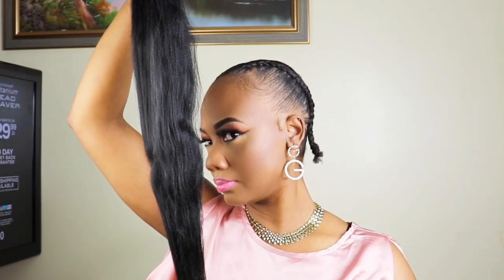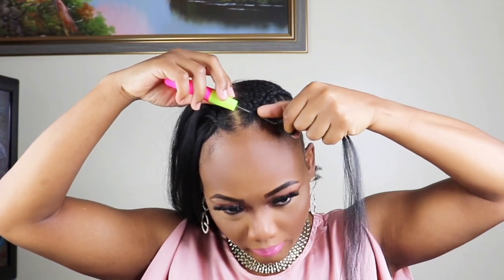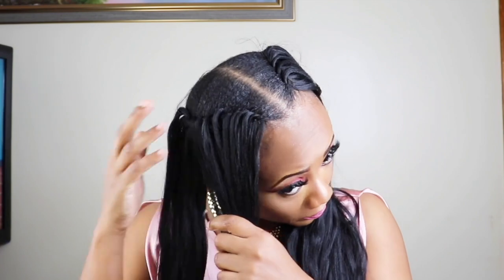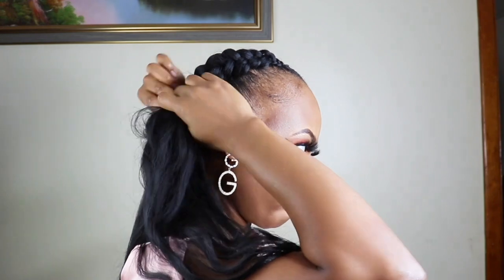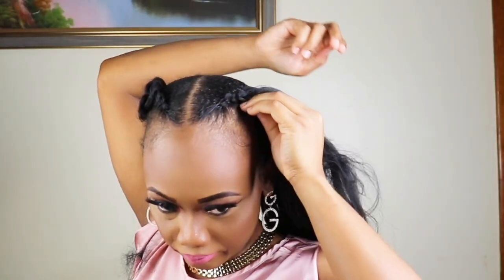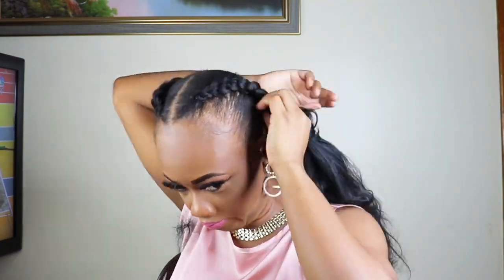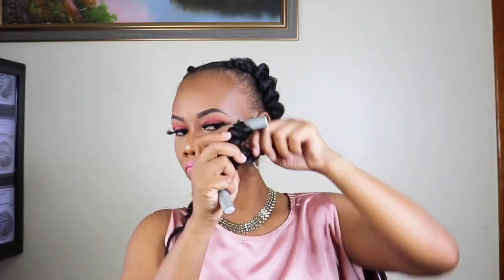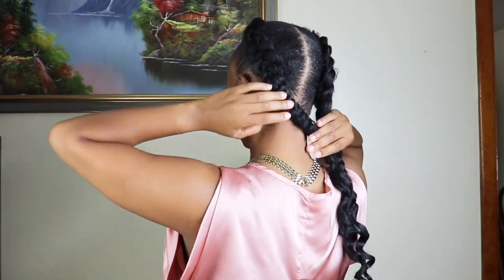How To Feedin Cornrow Hair For Beginners | Crochet Method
Hair in the video
Hair Color: Natural Black (1B)
Hair Length: 22 inches
Doores Amazon

DOORES is a rapidly growing fashion brand selling women's hair extensions internationally. We exist to provide trend driven high quality products from ethical supply chains that will get you noticed. It's our mission to inspire women to be the best version of themselves.

Follow Doores Hair for more ideas about hairstyles!

Highlighter Palette~~~
Gorgeous Me Eye Shadow Tray~~~
Alicrown Lashes~~
BS_Mall Makeup brush Set~~~
5 Set Beauty Blender~~~

Spray Bottle~~~